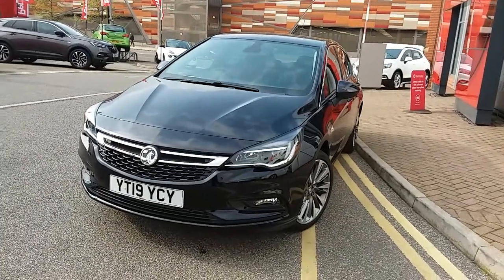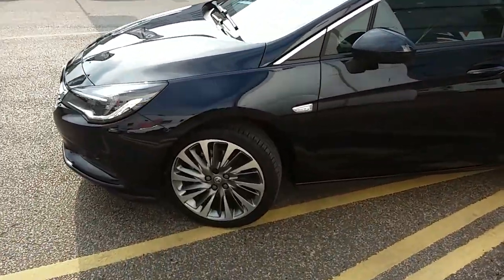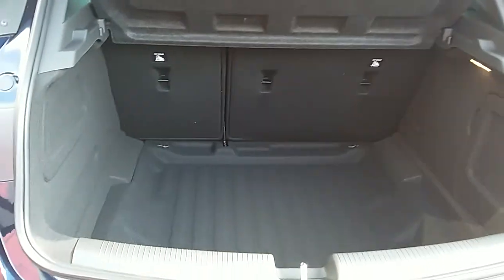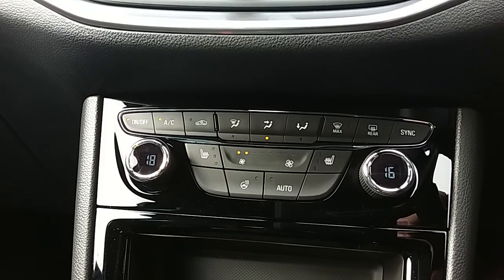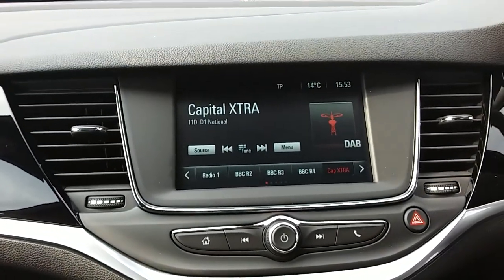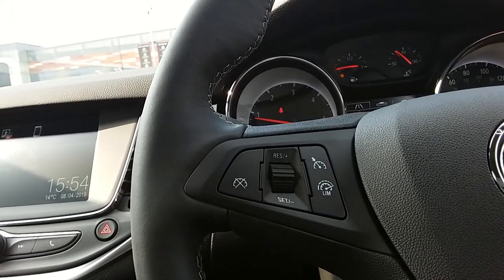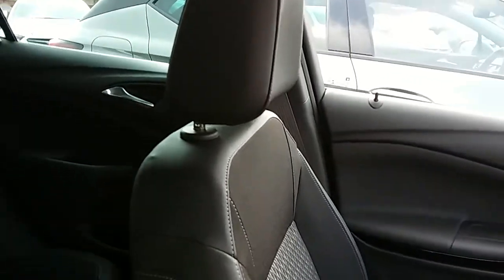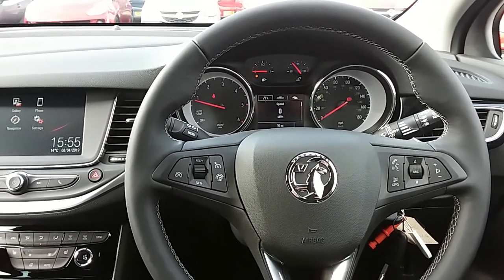Vauxhall Astra 1.6 CDTi 136PS Griffin 5dr - YT19YCY